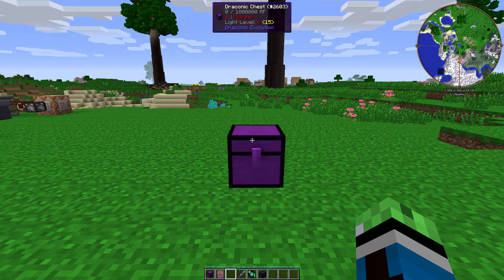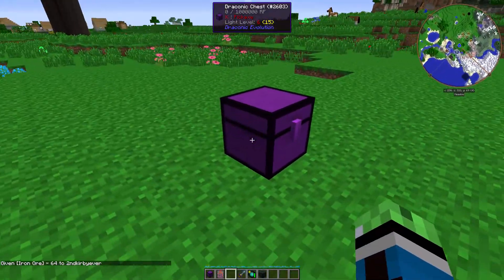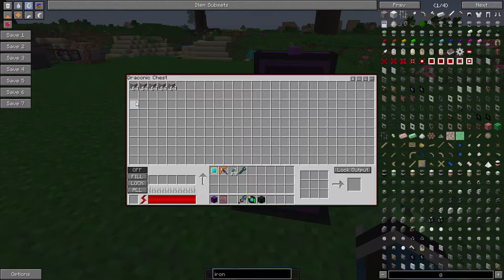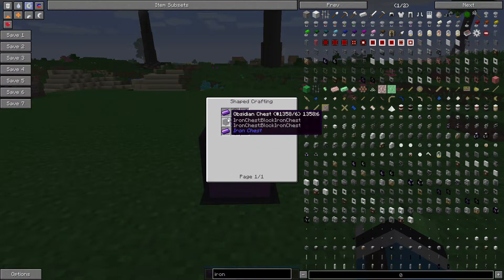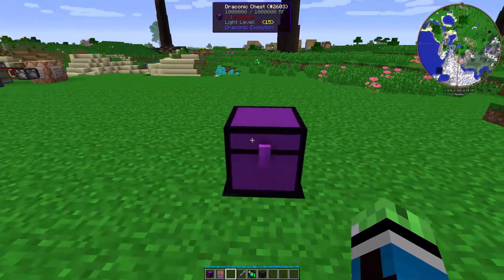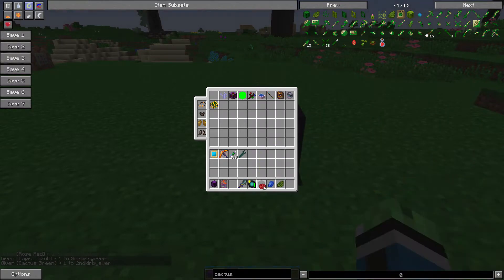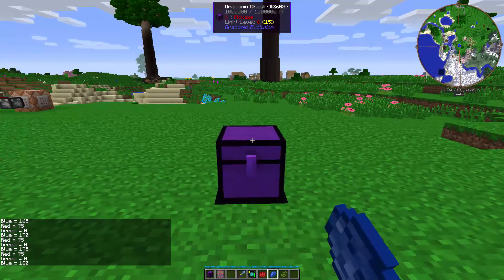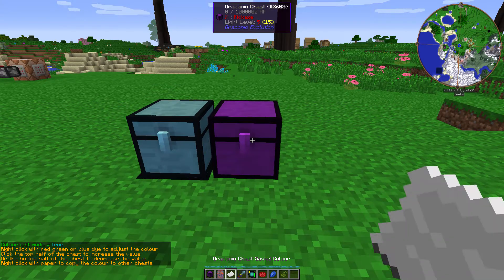Modded Minecraft Tutorial - Draconic Chest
The series where I teach you about machines, items, mechanics, and other added content by Minecraft mods. Today's topic: the Draconic Chest from Draconic Evolution.